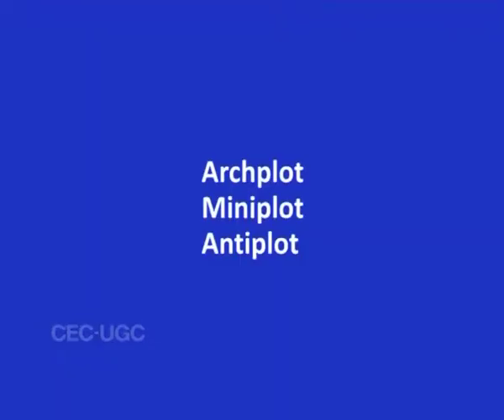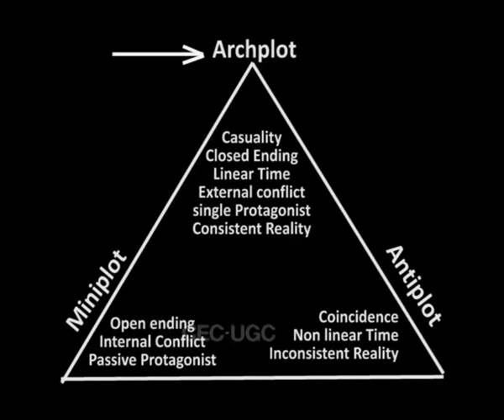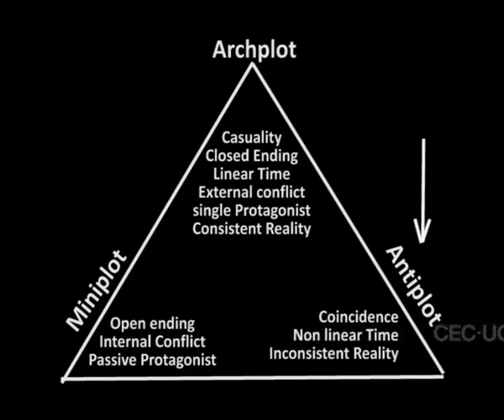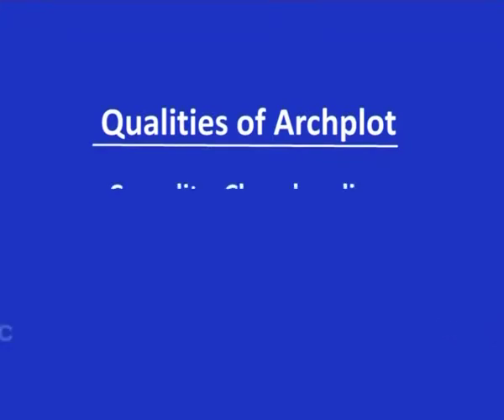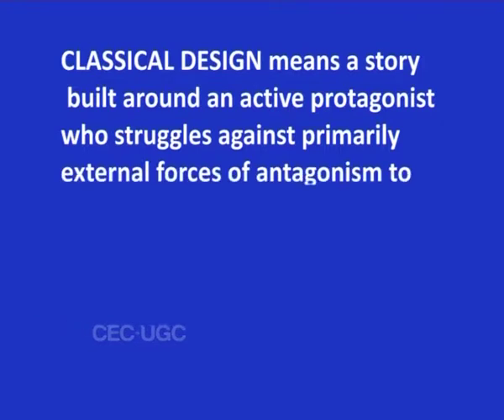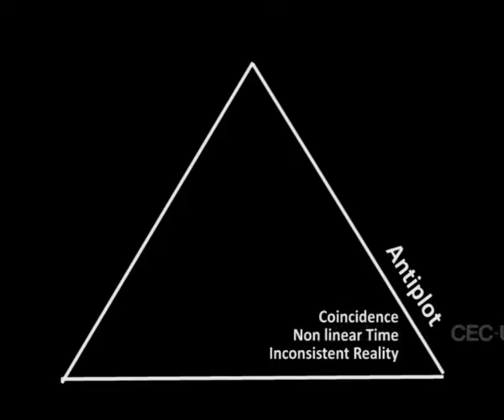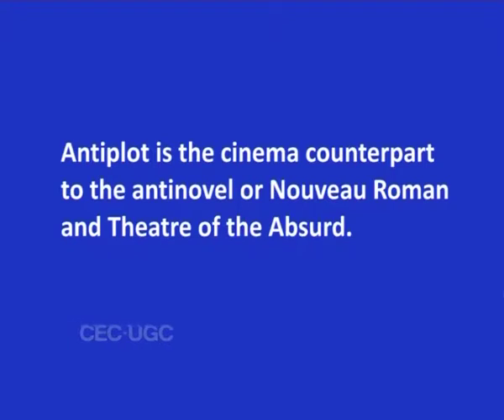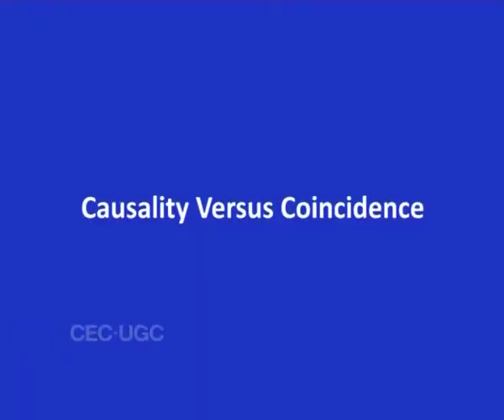Adaptation for TV and Films: Plot Varieties